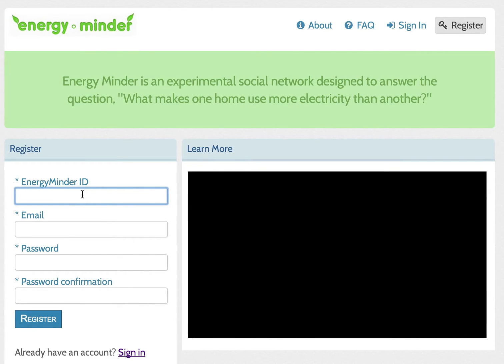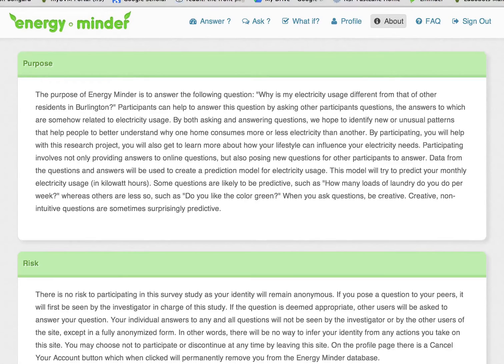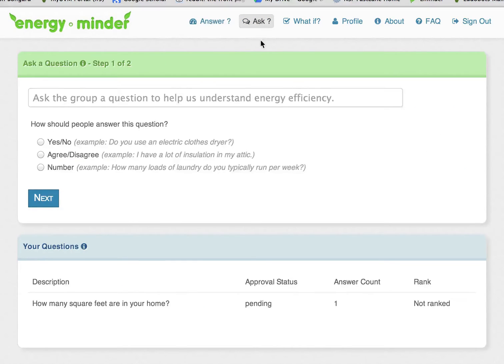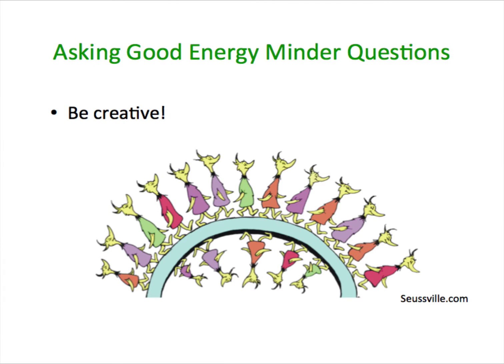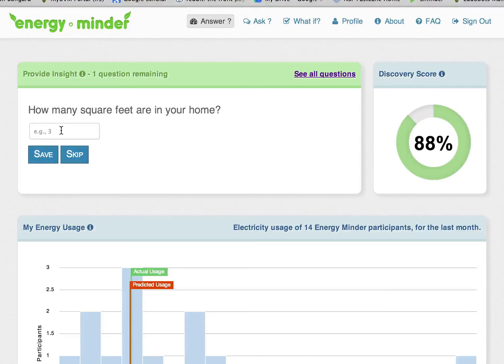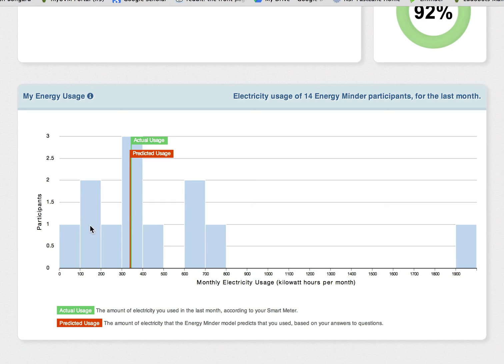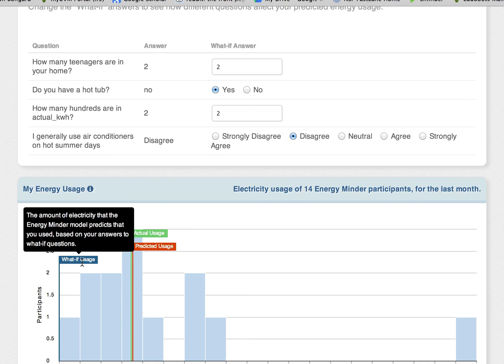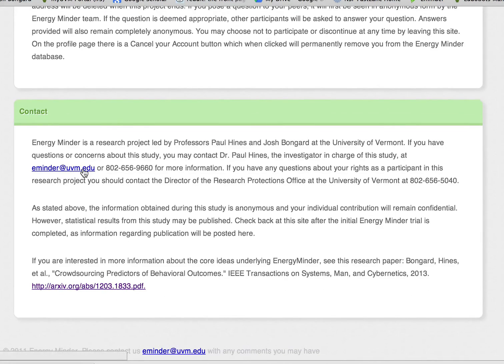Energy Minder Video Tutorial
Energy Minder is an experiment run by Burlington Electric Department and the University of Vermont. We wish to determine whether people can collectively discover why their home uses as much electricity as it does.